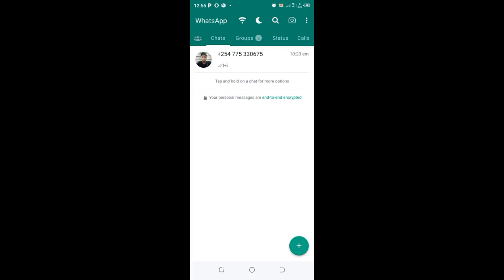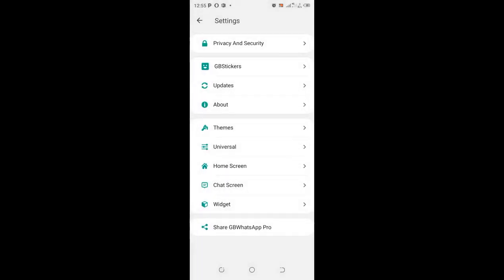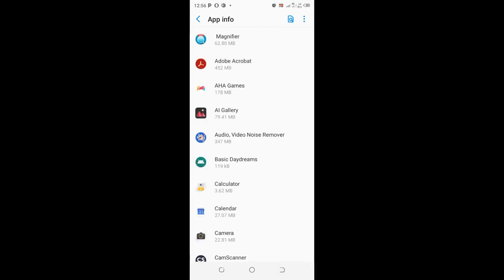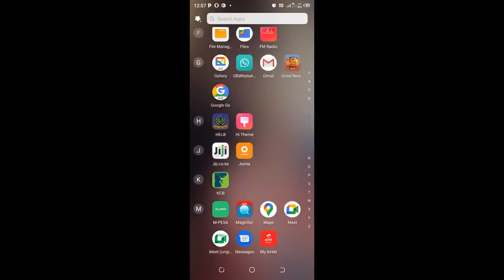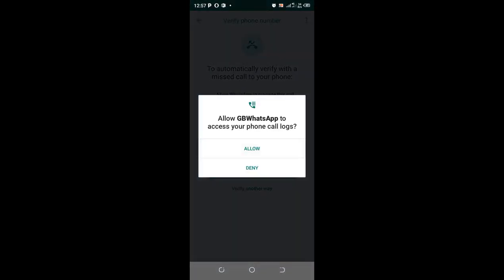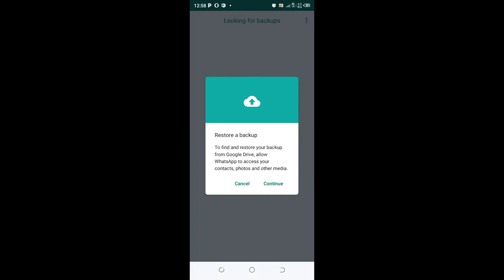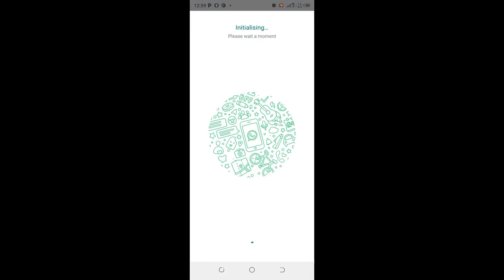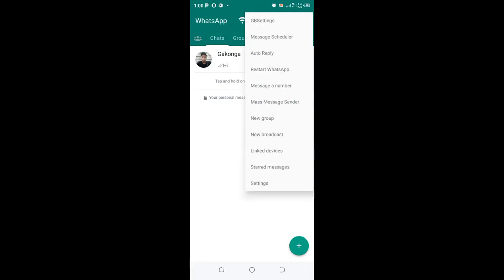{Solved} WhatsApp Not Showing Message and Status Update|| WhatsApp Not Working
Hello friends-
In this I will show you how to fix WhatsApp Not Showing Message and Status Update. Basically, means WhatsApp Not Working, Without Uninstalling WhatsApp APK or deleting Step by step